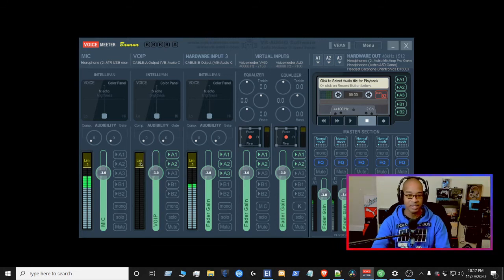How To Set Limiters in Voicemeeter Banana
In this video, I show you how to set limiter in voicemeeter banana. This limiter is also called a brick limiter (brickwall limiter) according to the Voicemeeter Banana manual. You can set the limiter on a physical input and you can also set the limiter on a virtual input.

Bluehost, the best hosting out there!

The book that will help you get started on YouTube:

ABOUT ANDREW ALLIANCE
Andrew Alliance got hooked on gaming in the 80s when he was introduced to the TurboGrafx-16, also known as the PC Engine. He received a Nintendo not too long after. Over the years, his interests grew in Technology, Video Games, and Entertainment. In 2009, Andrew started his podcast 'The Show Radio' as a journaling platform to share tips, tech, and gaming news. His passion is sharing information at scale so that the next creator is better equipped at the start of their journey.